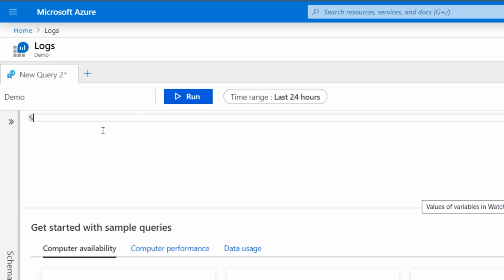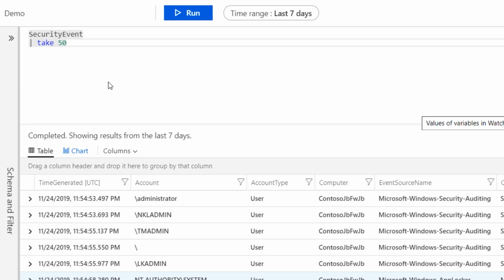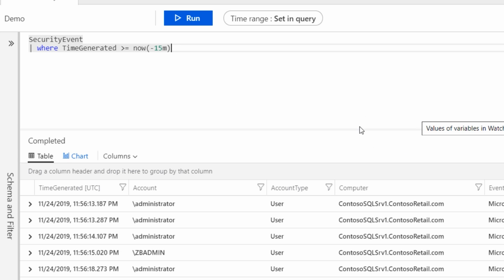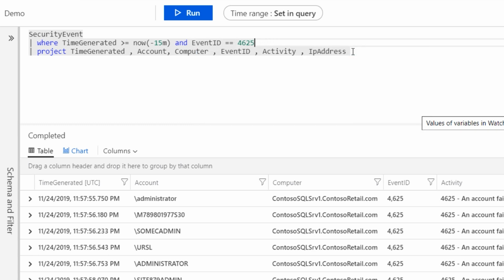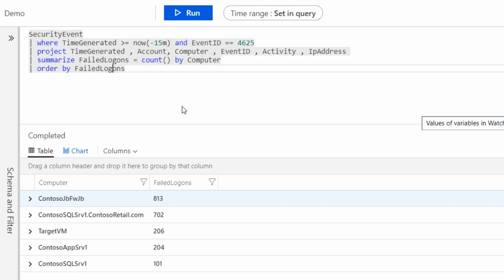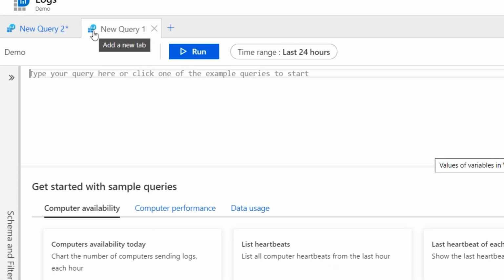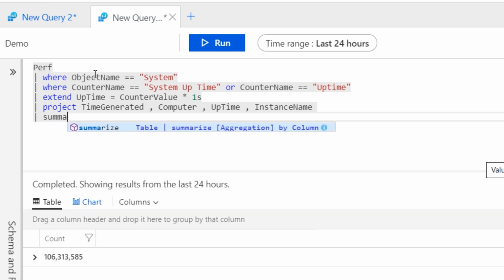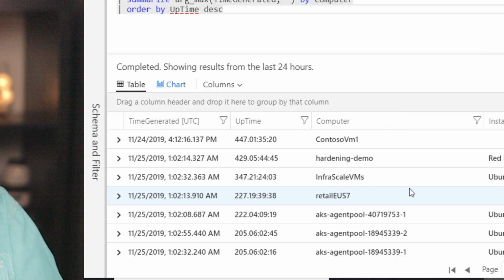Recon your Azure resources with Kusto Query Language (KQL)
RECON YOUR AZURE RESOURCES WITH KUSTO QUERY LANGUAGE (KQL) : ITOps is always dealing with lots of data. From monitoring data and logs to resource metadata, its not uncommon to have to sift through thousands if not millions of records at a time. There is one hidden gem of a tool in Azure that can handle a lot of this, and that’s KQL… the Kusto Query Language.

In this episode of KnowOps, Dana introduces us to the power of the KQL and shows how to use it with things like Log Analytics, Azure Sentinel and Azure Resource Graph. He even demonstrates a simple way he uses KQL as part of his regular Azure pentest efforts to find potentially vulnerable hosts in seconds when working with clients.

Continue the conversation on social media using the hashtag knowops.

We 💖